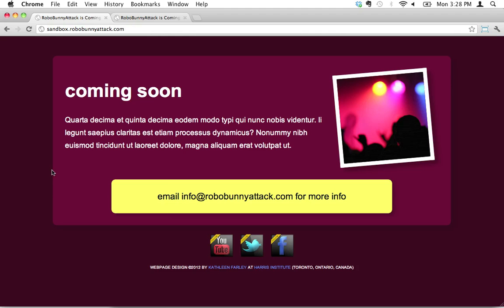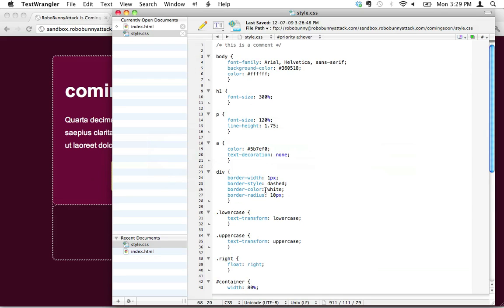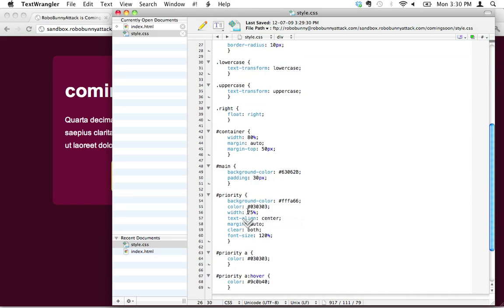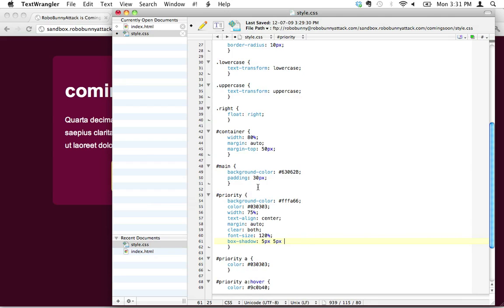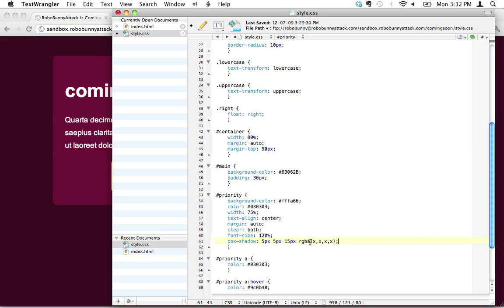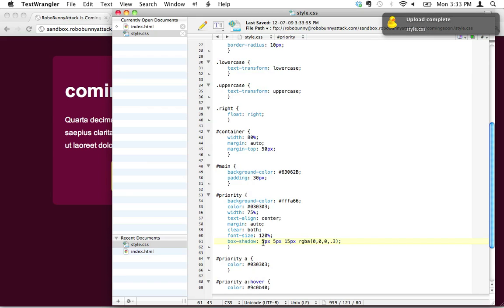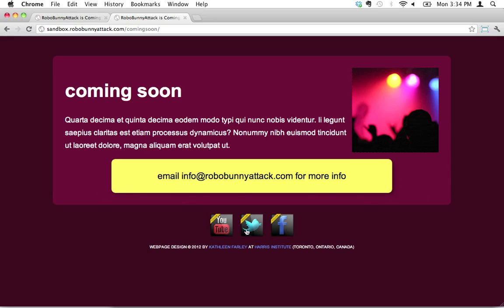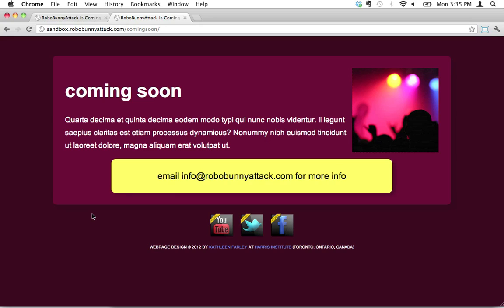How do I make a drop shadow effect using CSS?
How do you create a drop shadow effect using CSS? In this lesson, you'll learn:

- How to remove temporary borders around DIVs
- How to control the shading behind elements on your webpage

By the end of this lesson you'll know how to code:

1. The BOX-SHADOW attribute (in CSS, to add shading behind an element)
2. HORIZONTAL OFFSET, VERTICAL OFFSET, BLUR RADIUS, and RGBA values (in CSS, to control the shading behind an element)